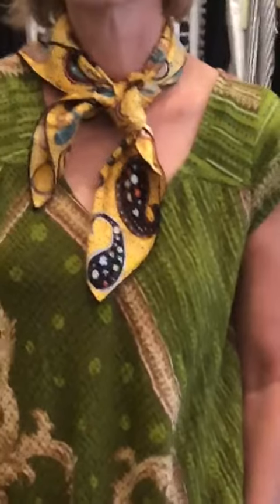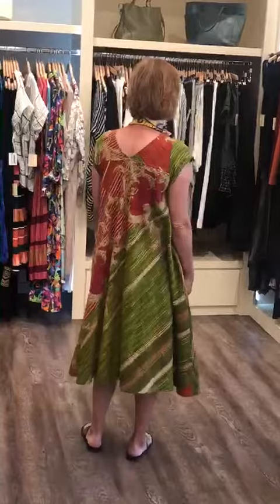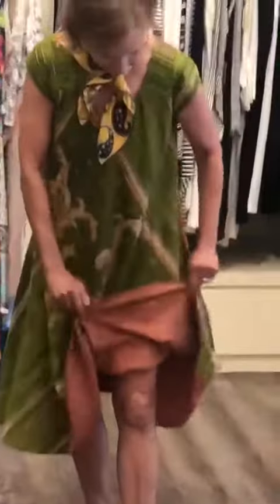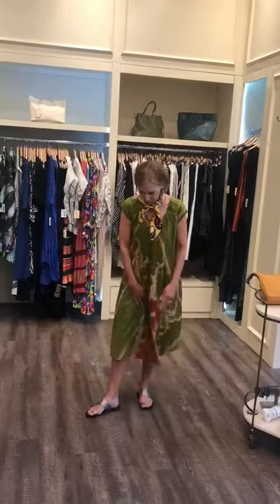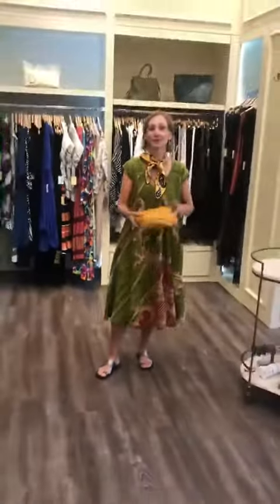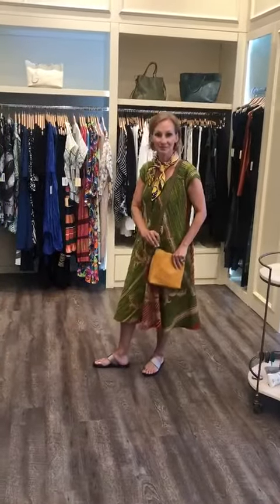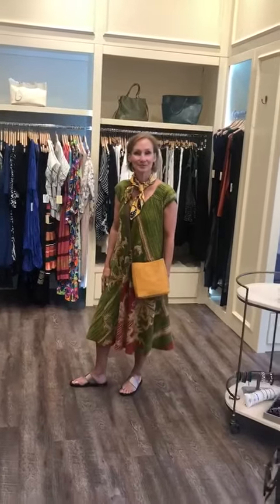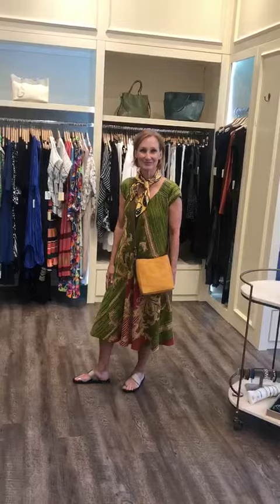Virtual OOTD - Featuring Mieko Mintz!